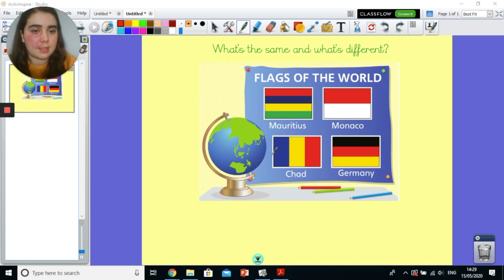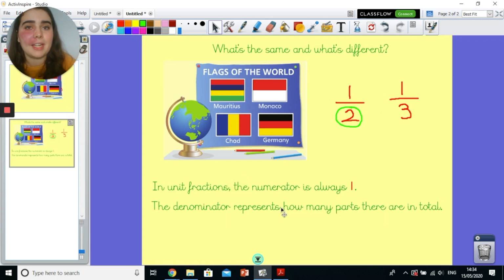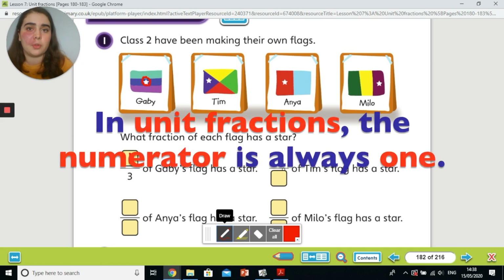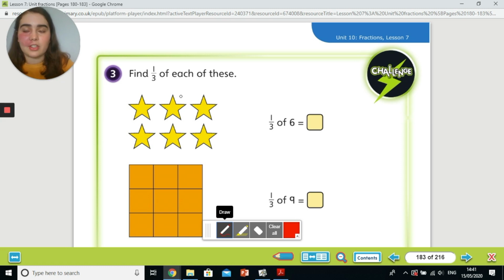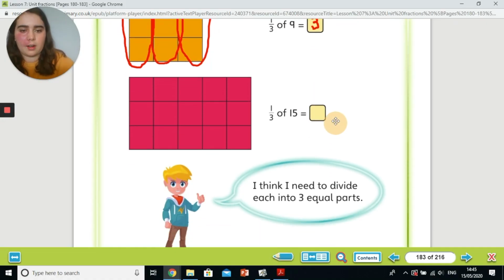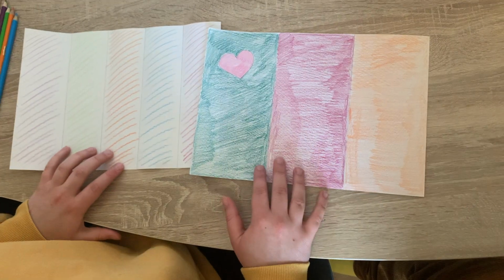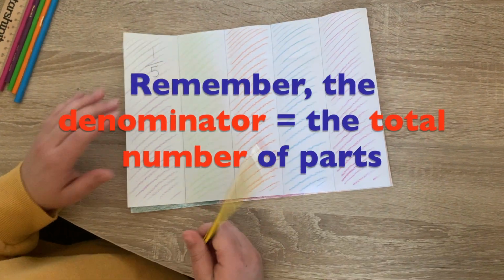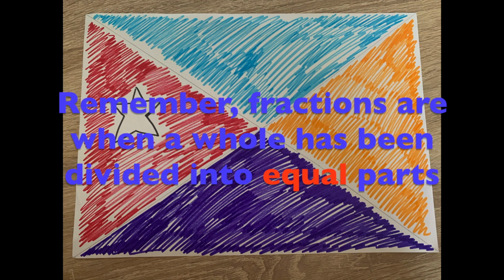Oak Maths 18.05.20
Using flags to represent unit fractions.